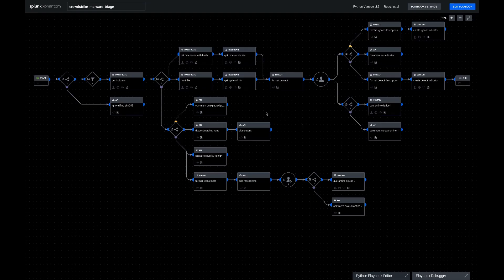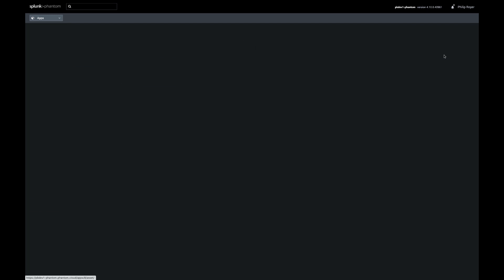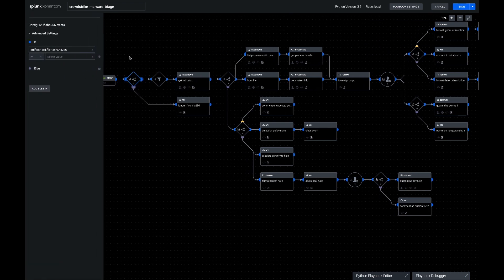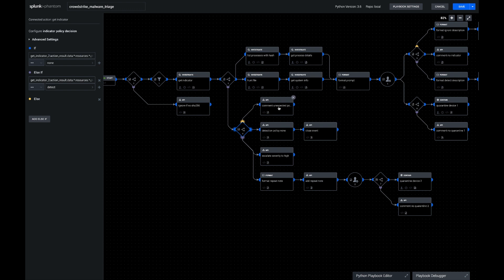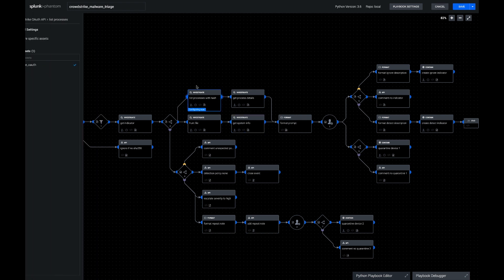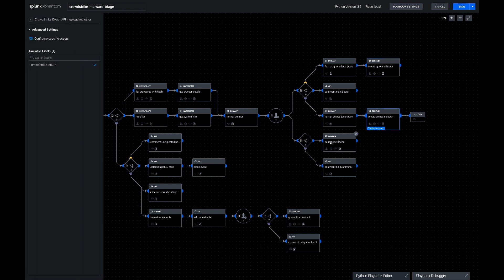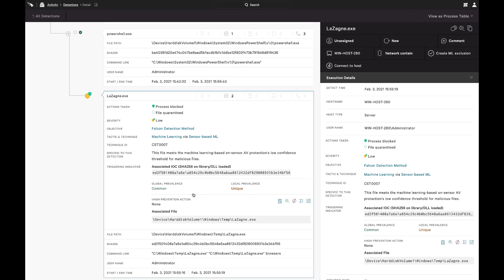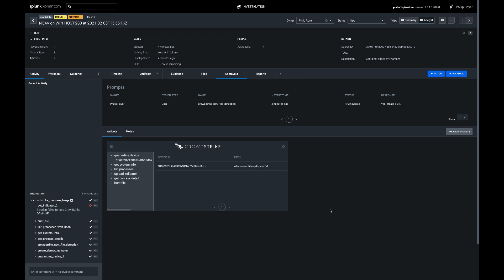Splunk SOAR Playbooks: Crowdstrike Malware Triage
The combination of Crowdstrike and Splunk Phantom together allows for a more smooth operational flow from detecting endpoint security alerts to operationalizing threat intelligence and automatically taking the first few response steps – all in a matter of seconds. In this video, distinguished Phantom engineer Philip Royer will walk you through an out-of-the-box playbook that you can set up in Phantom to triage malware detections from Crowdstrike and automate a variety of responses based on an informed decision by an analyst.